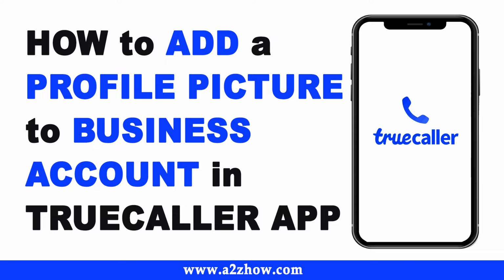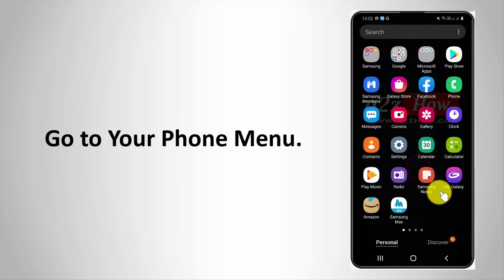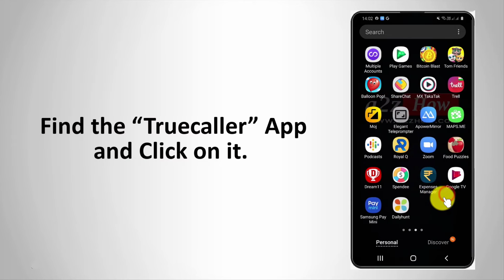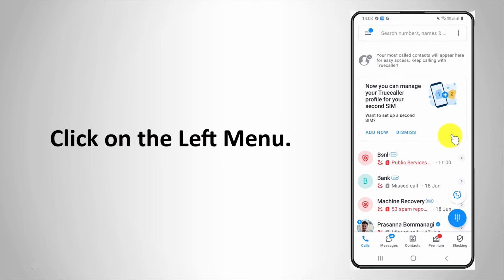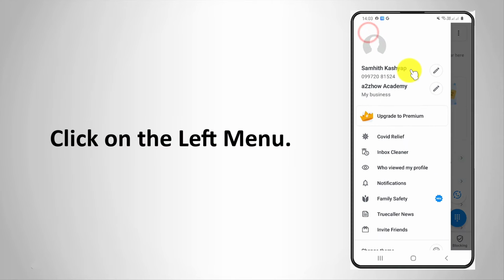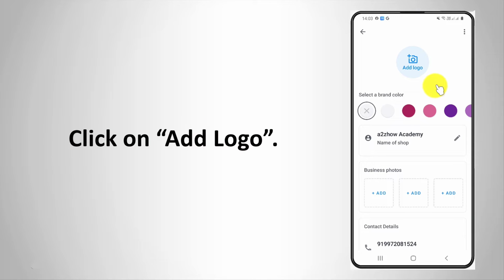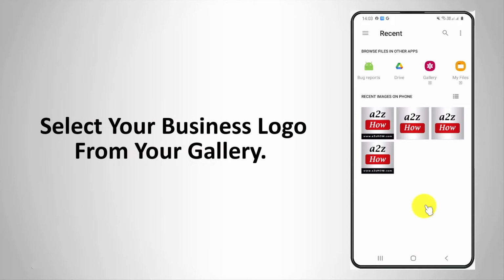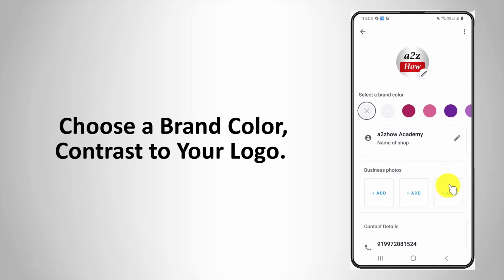How to Add a Profile Picture to Business Account in Truecaller App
How to Add a Profile Picture to Business Account in Truecaller App (Android).

0:00 Subscribe to Our Youtube Channel and Press the Bell Icon for Latest Updates
0:05 How to Add a Profile Picture to Business Account in Truecaller App (Android).
0:08 Go to Your Phone Menu.
0:10 Find the “Truecaller” App and Click on it.
0:16 Click on the Left Menu.
0:19 Click on “Pencil” icon Next to Your Business Name.
0:24 Click on “Add Logo”.
0:29 Click on “Pick From Gallery”.
0:33 Select Your Business Logo From Your Gallery.
0:38 Choose a Brand Color, Contrast to Your Logo.
0:47 That’s it, Changes Has Been Saved.
0:51 This is How You Can Add a Profile Picture to Your Business Account in Truecaller App
0:55 Thank You for Watching.

Image Credits
Image courtesy of [stockimages] at FreeDigitalVideos.net
How to Download and Install Truecaller App